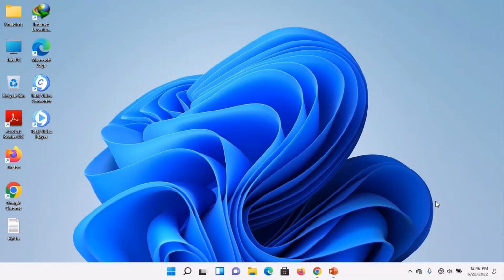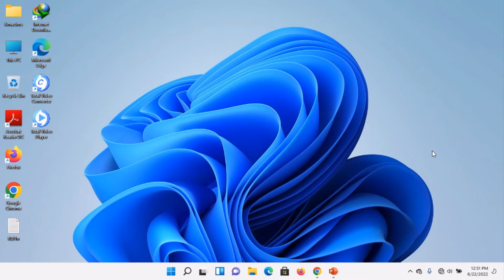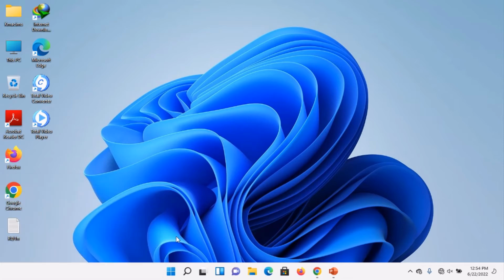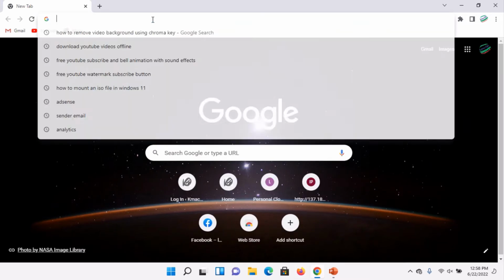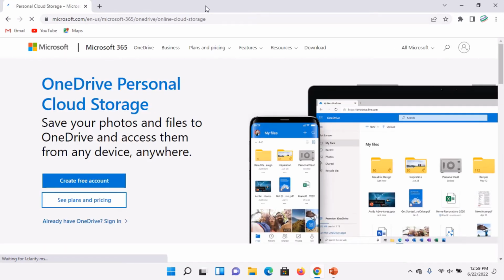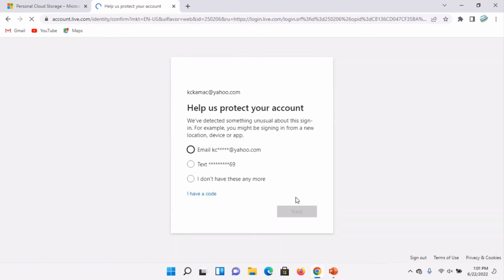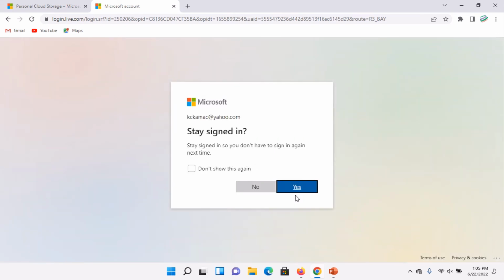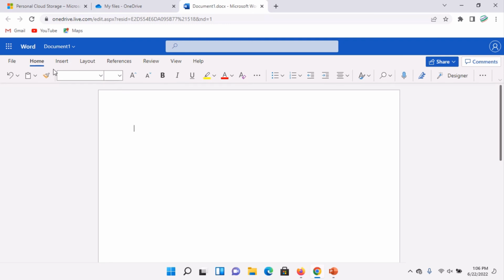Opening Microsoft Word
To work with Microsoft word, you should have a version of the app installed on your device. If you choose to use office online, then you must have a browser, internet connection, and Microsoft account. In any of the cases, to open Microsoft word, choose any of the following methods.
Method 1: select an item in the start menu
Method 2: search for an item in the start menu
Method 3: use the Run command